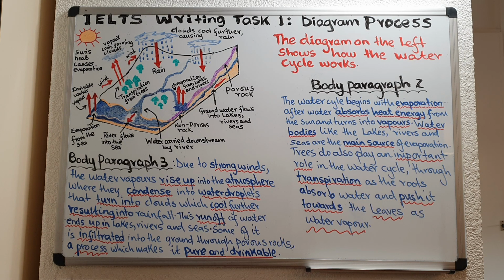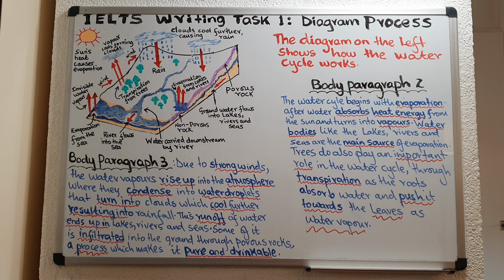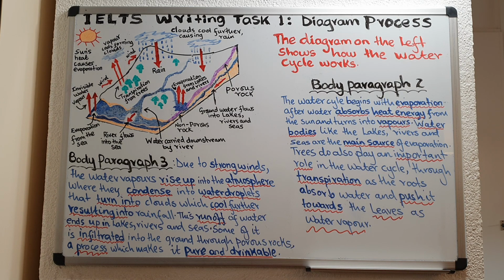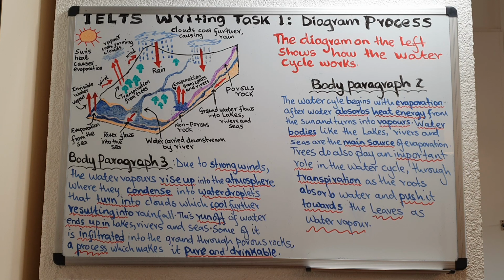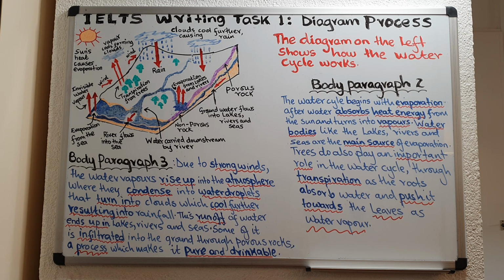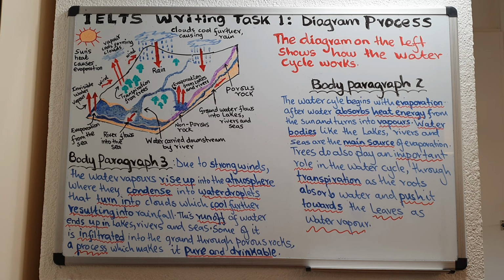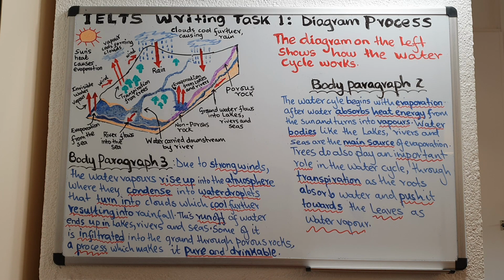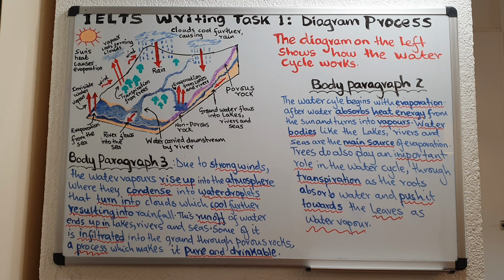IELTS Band 9 Writing Task 1 - Diagram Process : Main Body Paragraphs 2 & 3 || Academic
Hello everyone and a very warm welcome to another lesson in which we are going to learn how to write the Main Body of Task 1 based on a diagram.